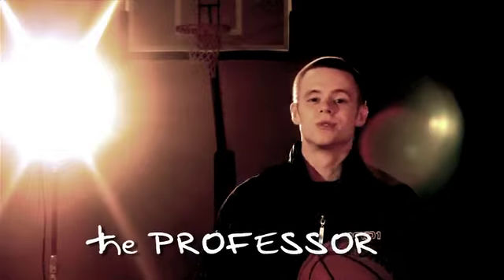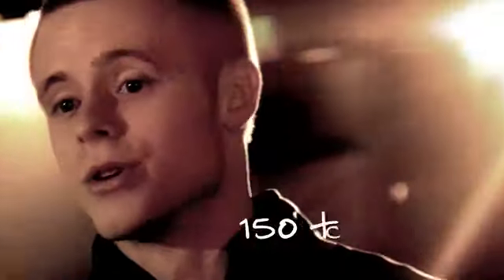Streetball Class in Session! Grayson 'The Professor' Boucher, Teaches You His World Famous Moves.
**Considered The Sickest Ball Handler In The World.
***Considered The Premier Streetball Personality In The World.

"The Eminem of Basketball"

"The White Mamba"

Finally, after years of requests from coaches, players, parents and fans...The Professor reveals the secrets behind his crazy handles!

Get ready to go 1 on 1 with The Professor and school those fools with his sickest moves:
Midterm
Spin Move
Behind The Back Between The Legs
Behind The Back Step Back
Fake Around The Back
Up In The Air!
Baseline Behind The Back
Where You Goin?
Leave Dribble
Hesitation
360 Between The Legs

The Professor will provide step by step, detailed instruction regarding:
Footwork
Body Control
Ball Handling
From:
Top Key
The Post
The Wing
Breaking down each move in 5 steps:

1) Detailed description
2) Demonstration (no defense)
3) Demonstration (defense)
4) Interview sharing how he created move
5) Actual AND1 / ESPN / BALL-UP highlights of each move in game
Download "The Professor Moves" into your game today!